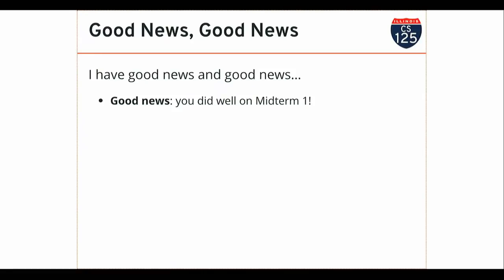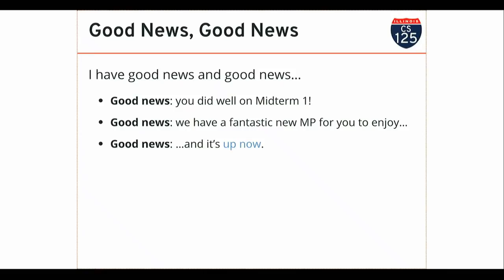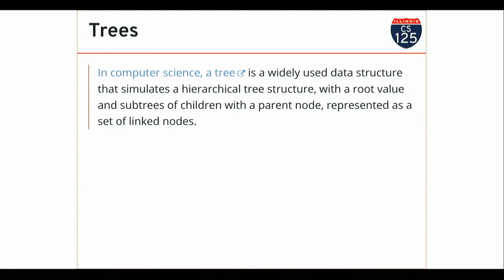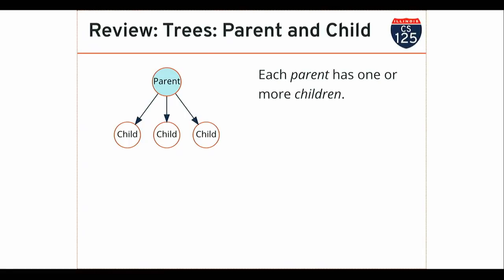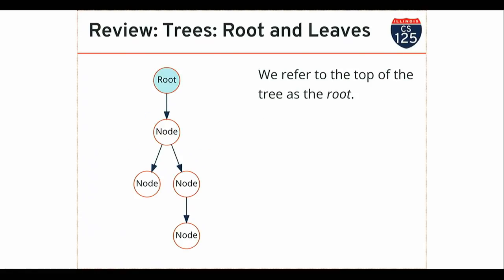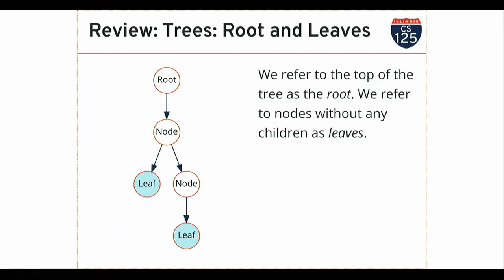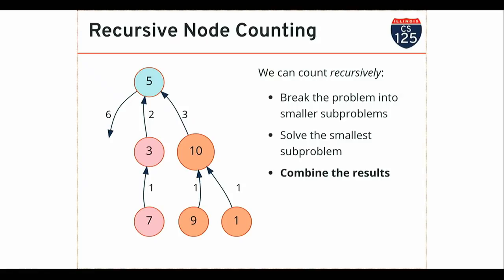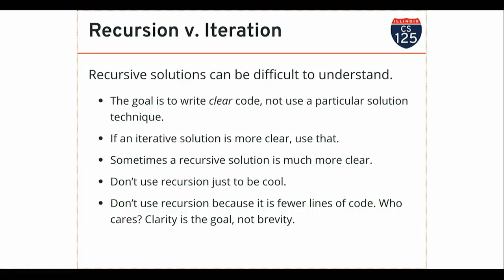CS 125 Spring 2019: Fri 3.29.2019. Practice with Recursion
Continuation of recursive practice on binary trees.